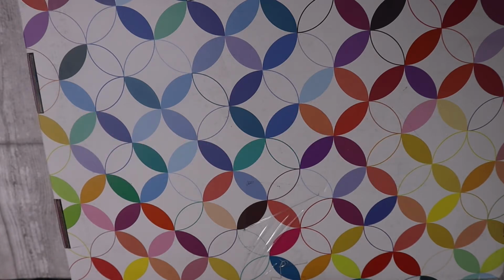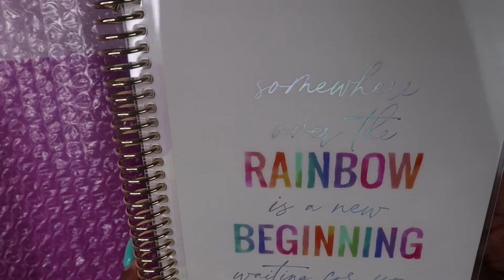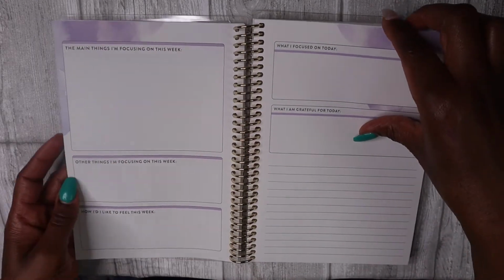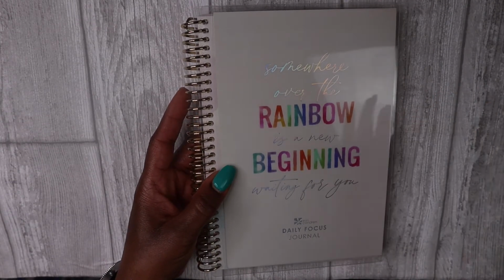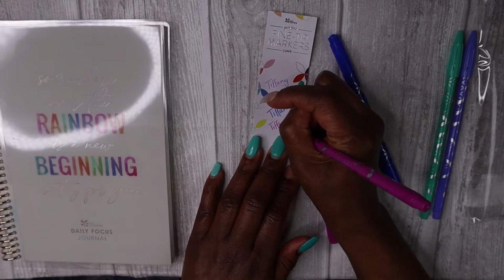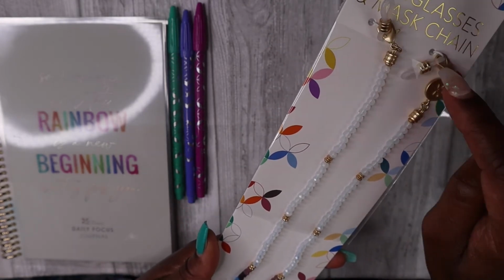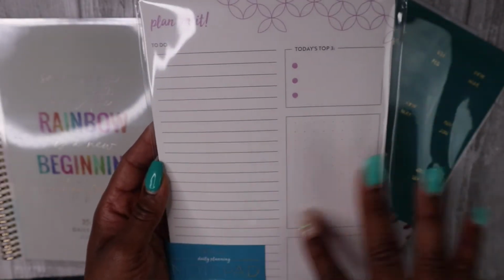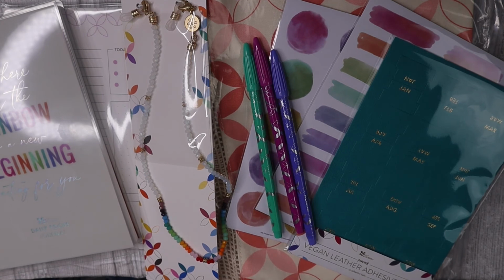*SPOILER ALERT* Erin Condren Spring 2021 ECSurpriseBox Review Haul| Rainbow & Personal Growth Theme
This video provides a detailed reveal and review of the items featured in Erin Condren's Spring 2021 Seasonal Surprise Box. Make sure you watch the entire video so you won't miss product details, flip throughs, prices and demonstrations.

Sign up for the Erin Condren Insider's Program to earn $10 off your first purchase

Erin Condren's New Arrivals (including some of the items featured in this video)